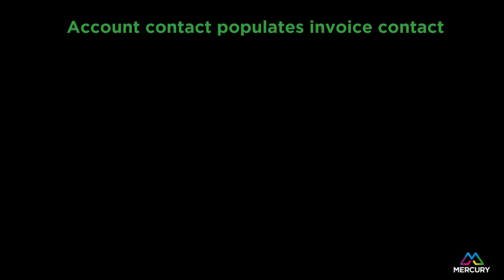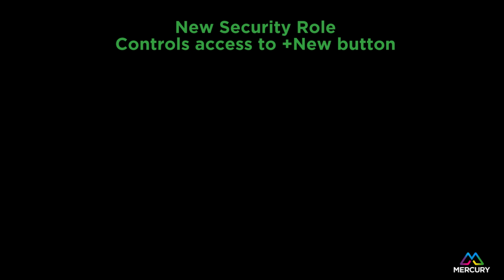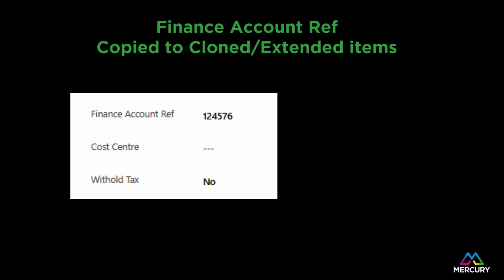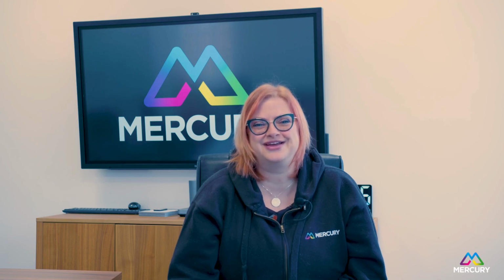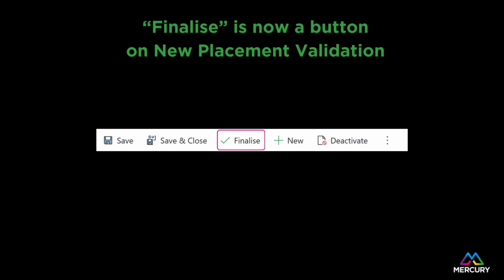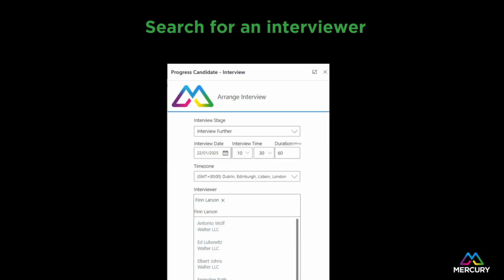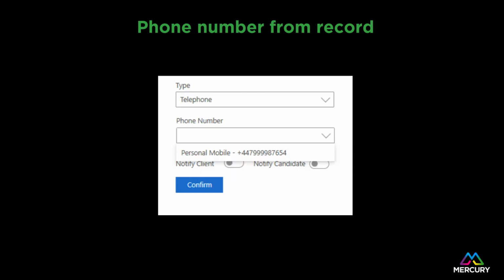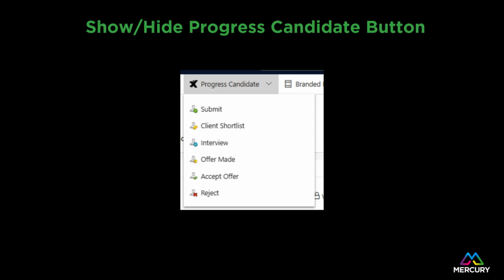Mercury V32 Release Overview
Chapters:
0:19 - New Search update
1:10 - Placement enhancements
2:24 - Shortlist form enhancements